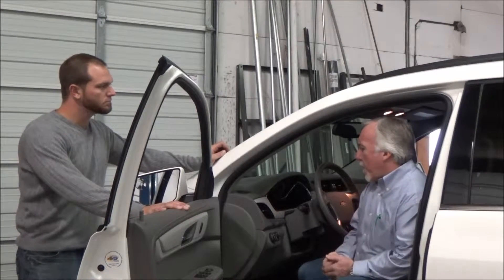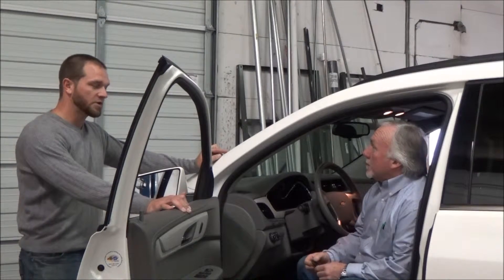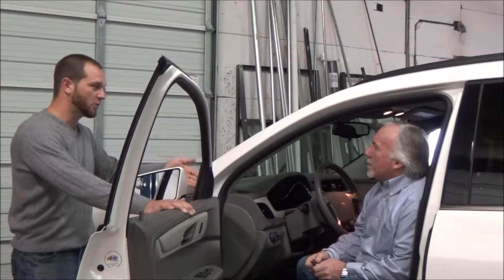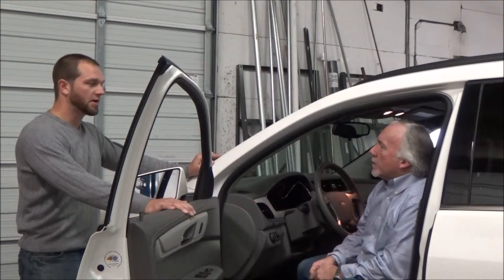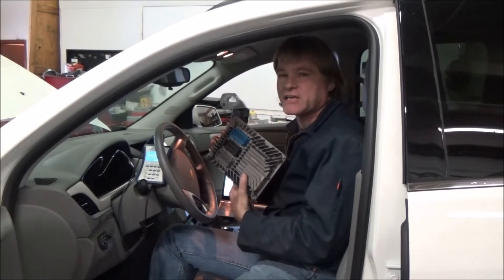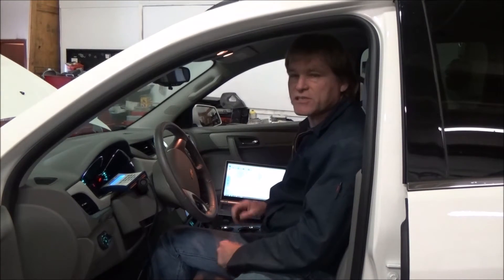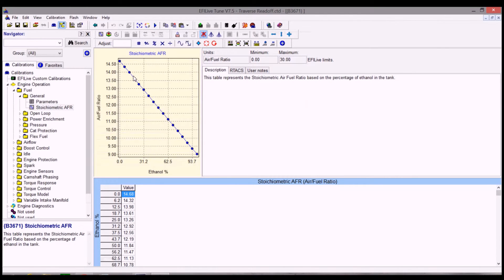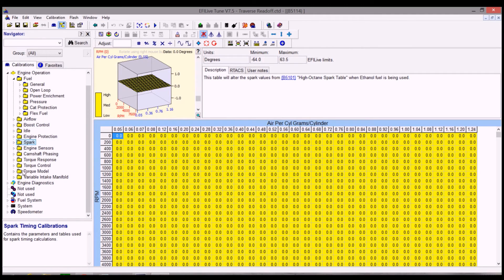Chevrolet Traverse Flexible Fuel Conversion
Check out what's involved in converting a Chevrolet Traverse to flexible fuel with just a software update!